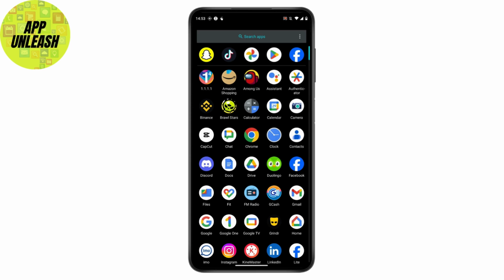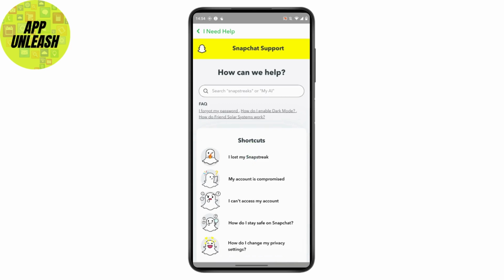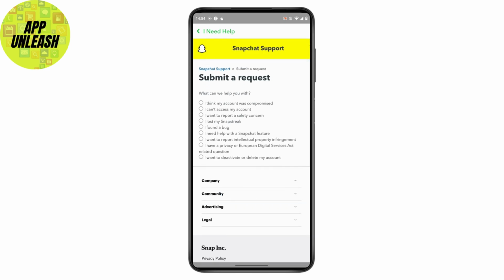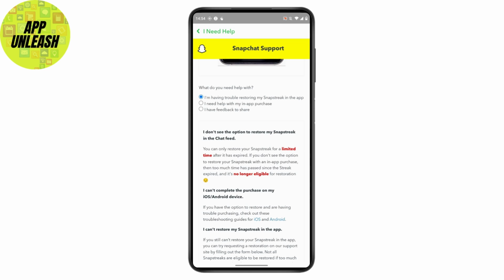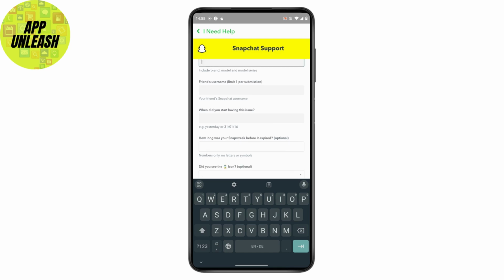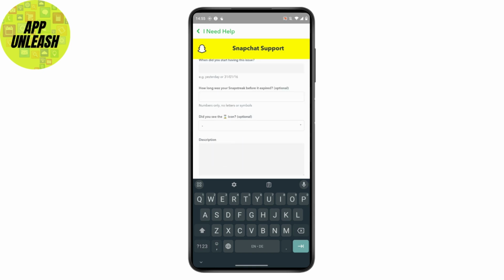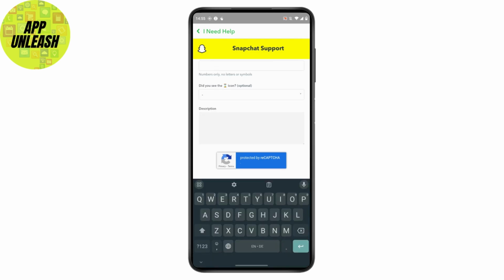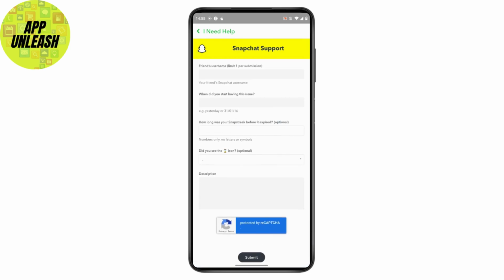How To Get Back Streaks On Snapchat After Blocking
Accidentally blocked your best friend and snapped your epic streak? Don't sweat it! In this App Unleash video, we'll reveal the secret techniques to recover your lost Snapchat streak, even after blocking someone. We'll cover using the Snapchat Restore feature (free and paid options!), contacting Snapchat Support, and some sneaky workarounds.